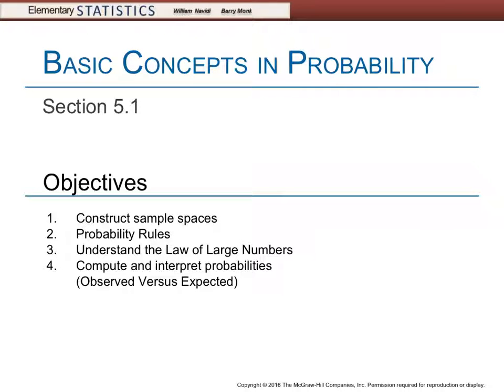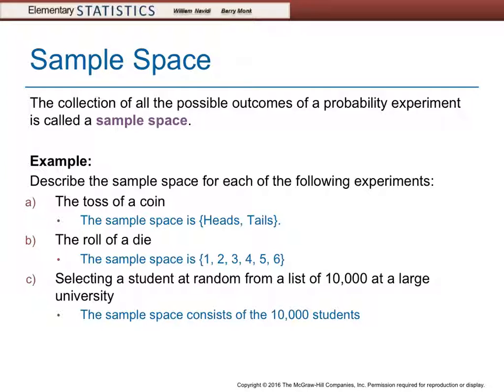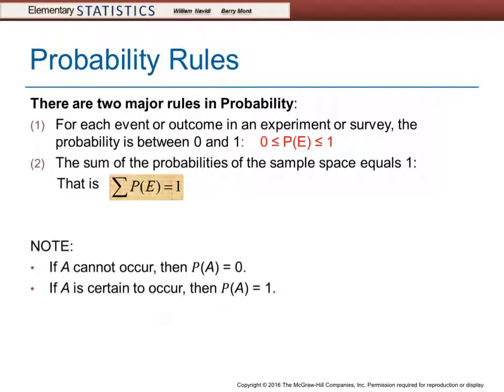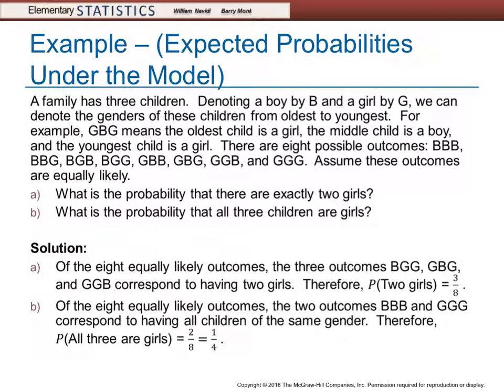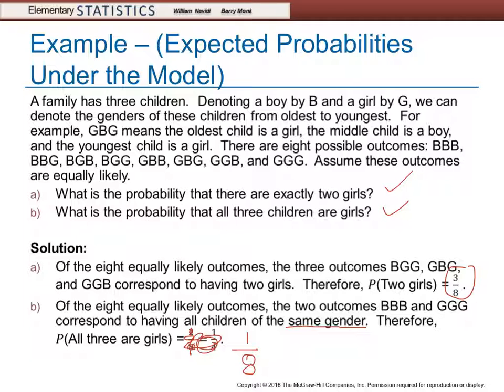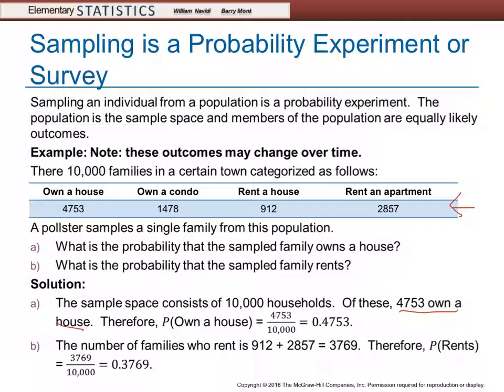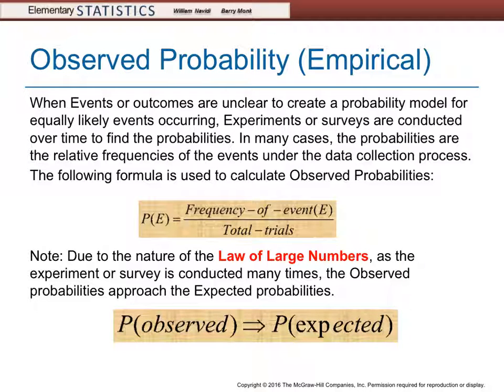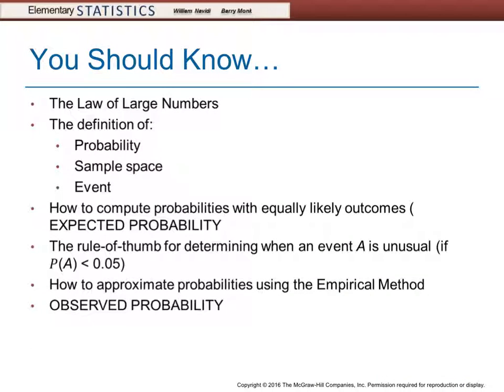Chapter 5-1: Probability